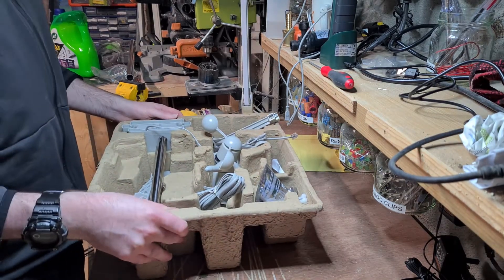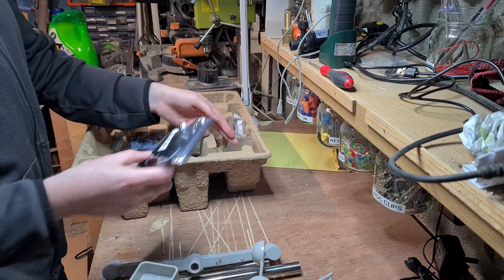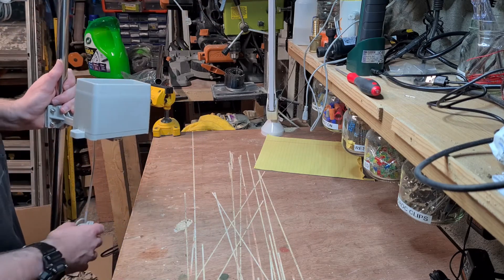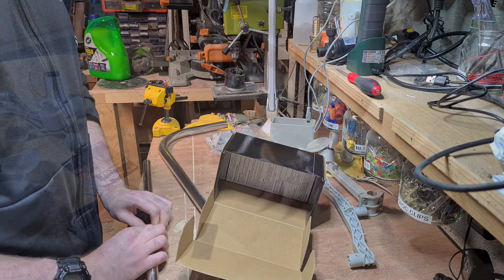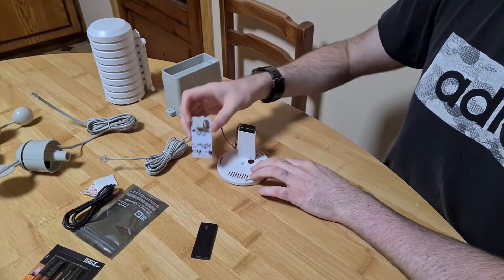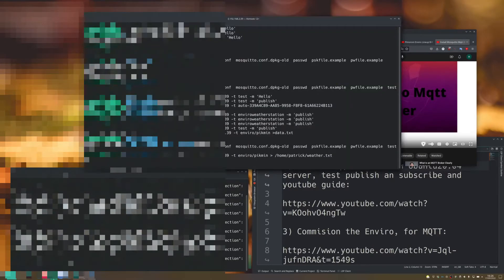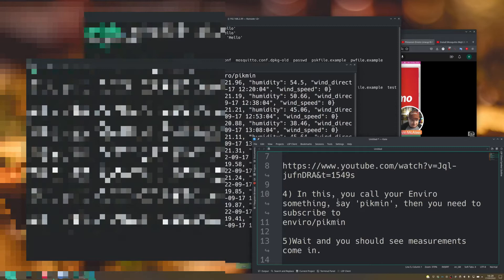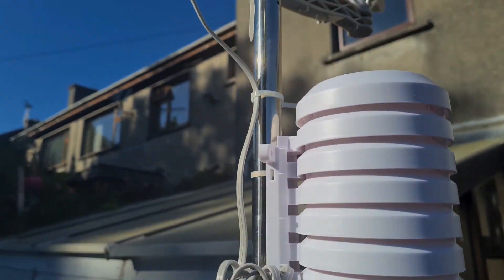Weather Station Pimoroni - setup_review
This is my review and set up of my Pimoroni weather station.

links therein.